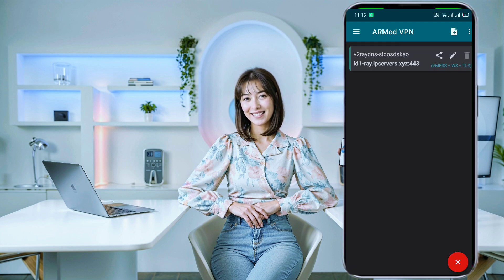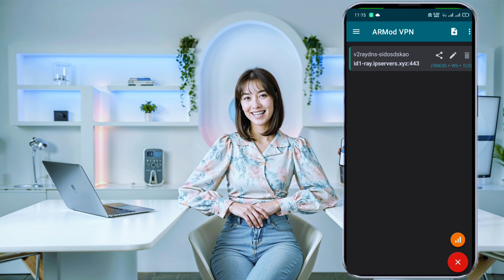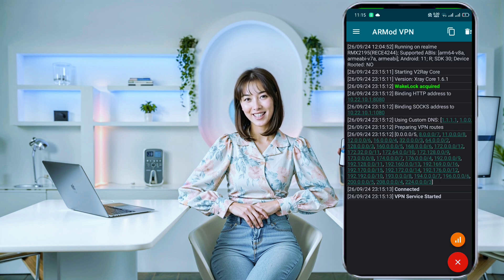How to Create V2Ray VMess Server & Set Up Armod VPN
In this tutorial, we guide you step-by-step on how to create a V2Ray VMess server account and set it up using the Armod VPN app for a secure web connection. You'll learn how to access the UDP Custom website, create your own V2Ray Slow DNS server, and seamlessly import it into the Armod VPN app. This setup ensures a safe and private browsing experience, protecting your data and maintaining your anonymity online.